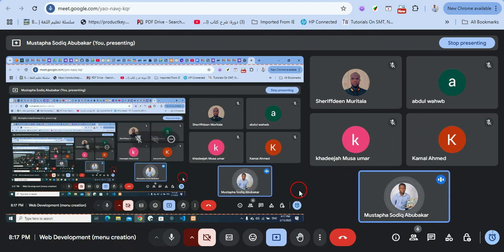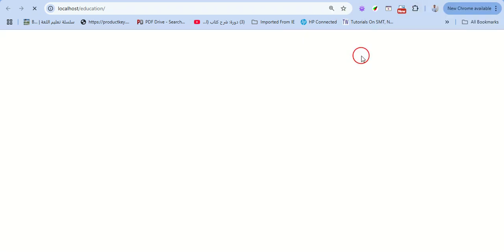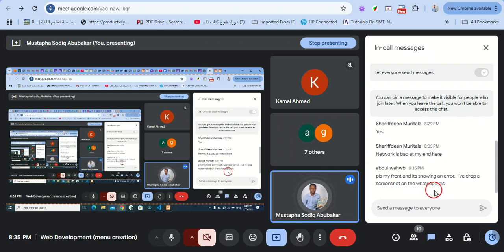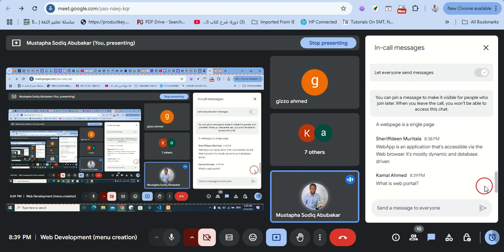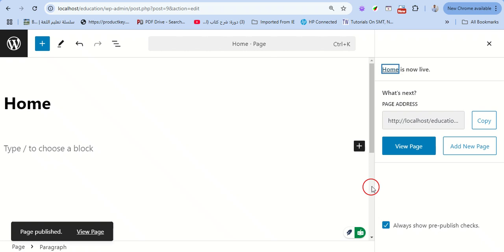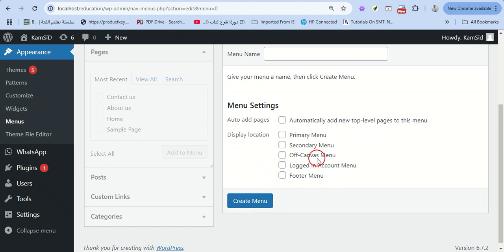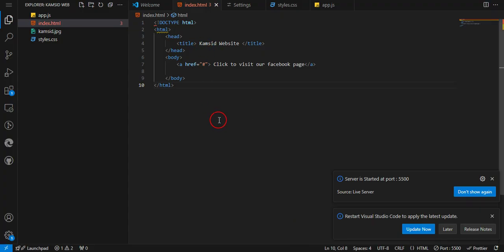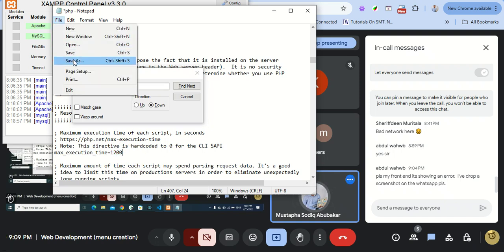5.Web_Development_Menu_Creation